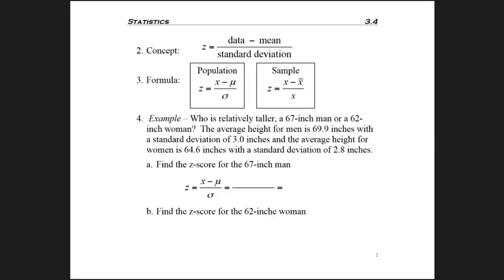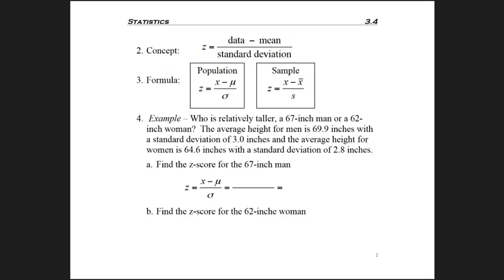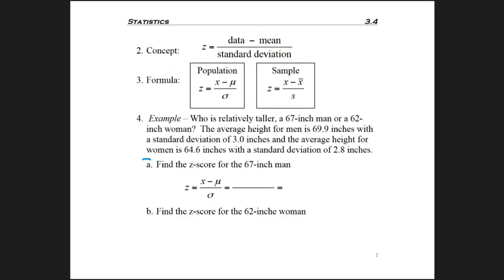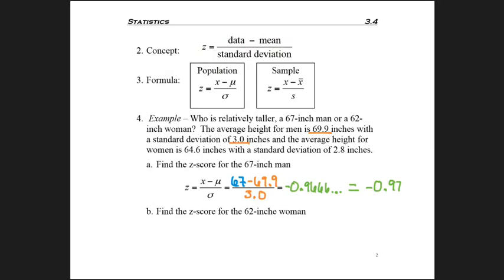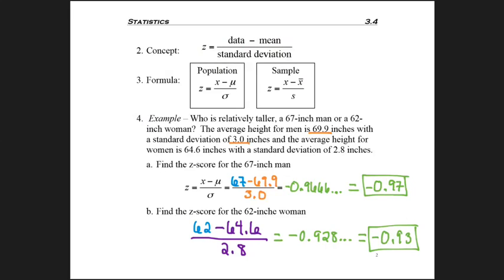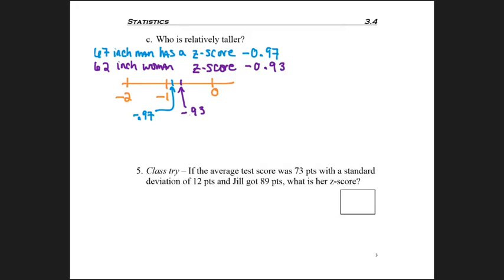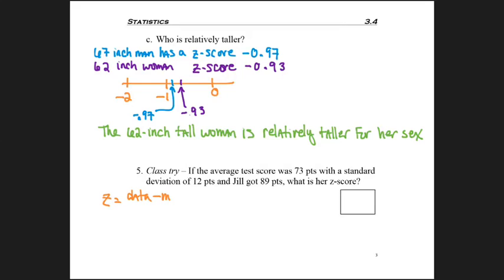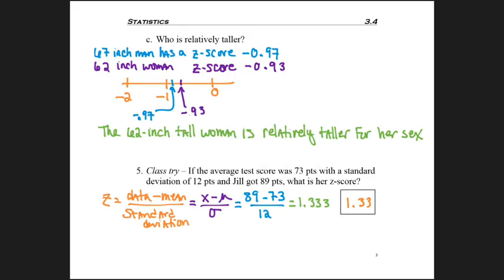3.4 - part 2 - z-score examples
3.4 - part 2 - z-score examples